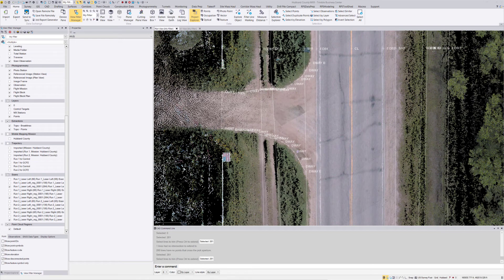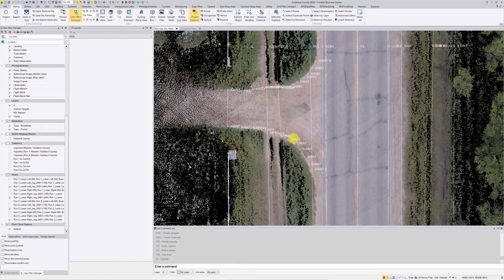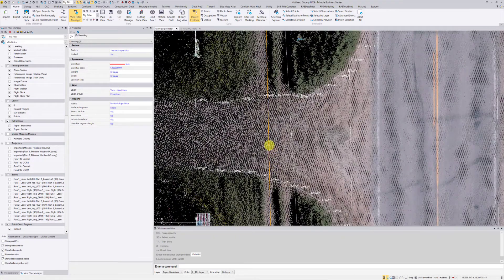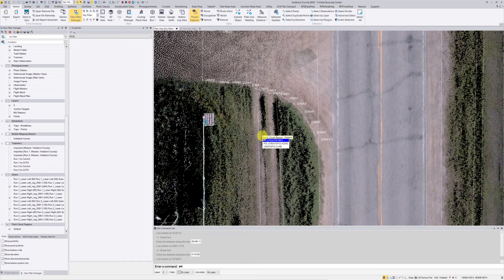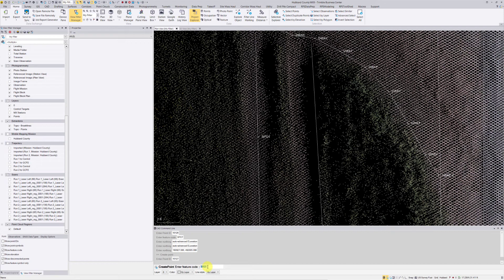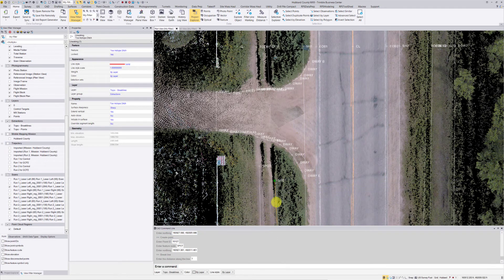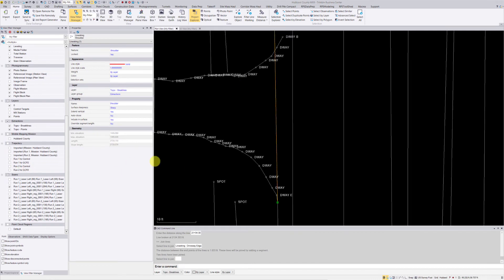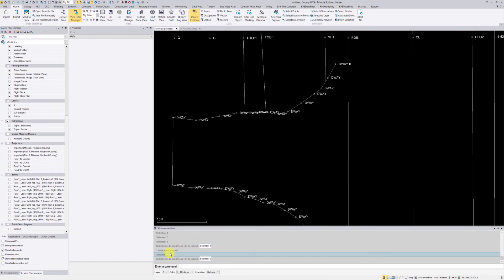Editing Lines in TBC Using the CAD Command Line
In this video we look at the process of editing lines in Trimble Business Center using the CAD Command Line. Simple key strokes within this tool makes the process faster and more efficient than using the traditional tool panes.